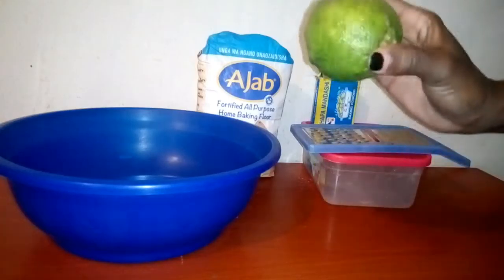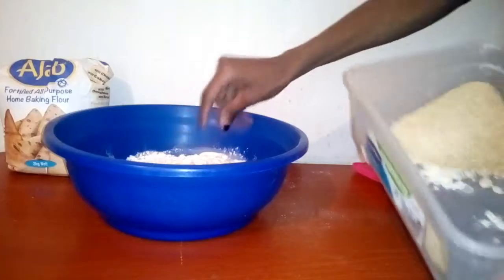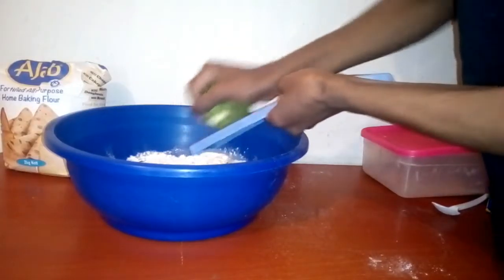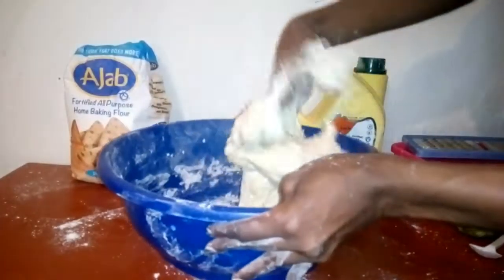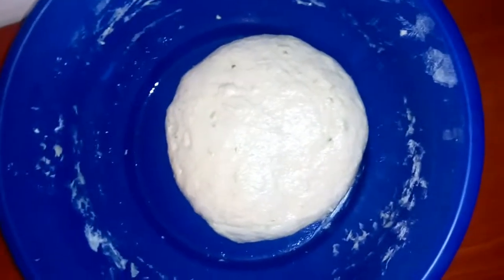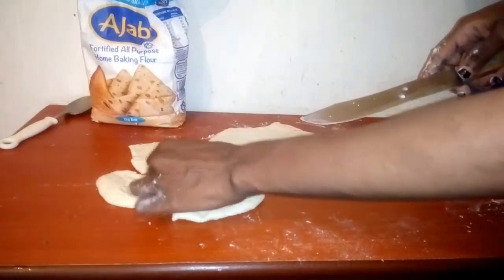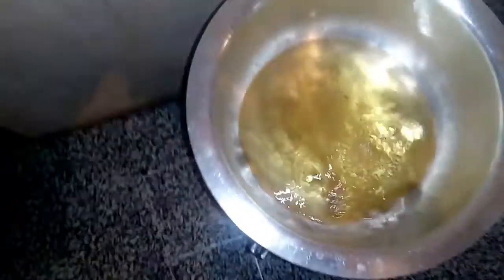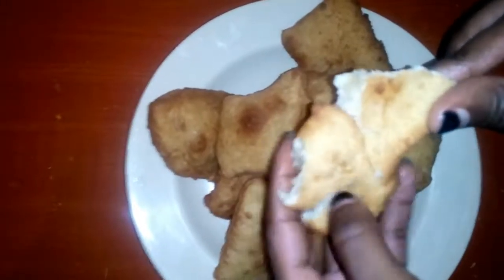HOW TO COOK:KENYAN LEMON MANDAZI| MANDAZI WITH LEMON AND LEMON ZEST RECIPE-VEGAN SNACKS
Today I teach you how to make mandazi with lemon and lemon zest. This Kenyan lemon mandazi recipe is easy to make and ingredients can be found all over the world. Enjoy this soft mandazi with lemon recipe.

1. Fresh Lemon(lemon zest)
2. Self-raising flour this has baking powder already
3. All purpose flour using baking powder
4. Sugar
5. Warm water
6. Cooking oil
7. Rolling pin